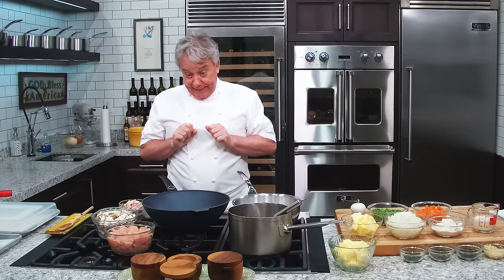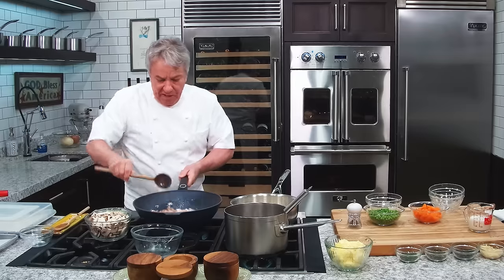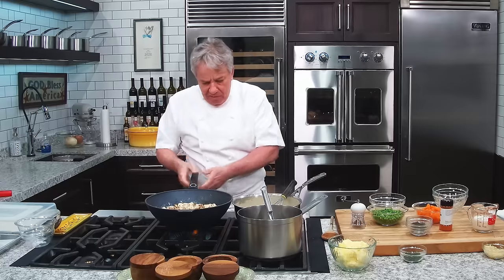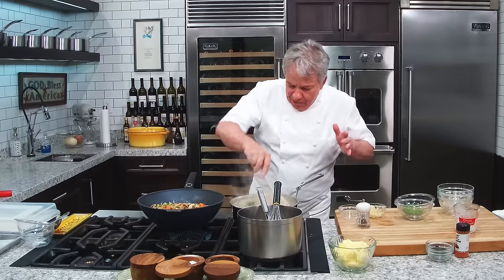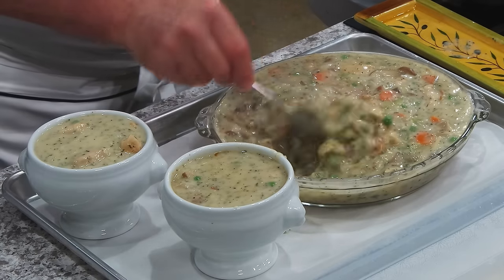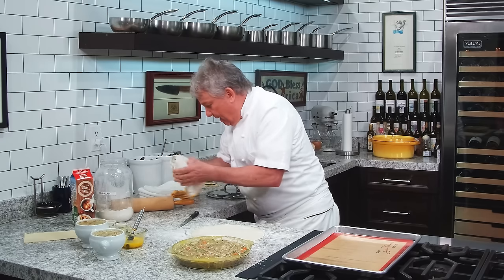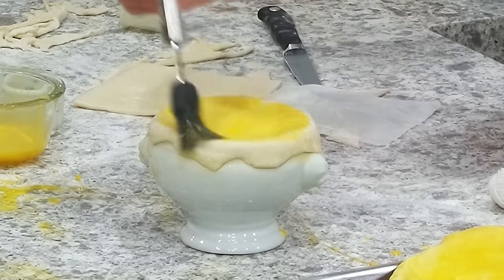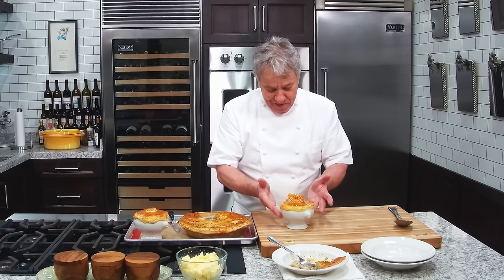How to Make Chicken Pot Pie | Chef Jean-Pierre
Hello There Friends, Today I'm going to show you how to make Chicken Pot Pie! A super delicious and easy recipe to make. I make 2 different versions of it, one large Pot Pie for the family and Individual servings if you want to make to make it looks more delicate. Let me know how you did in the comments section below!

PRODUCTS USED BY CHEF:
❤️ Woll Non-Stick Wok: